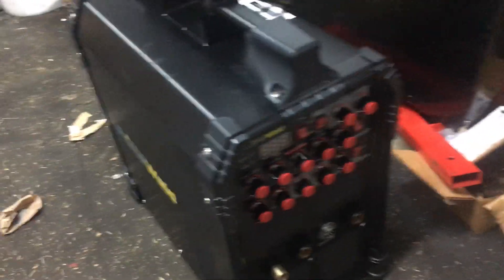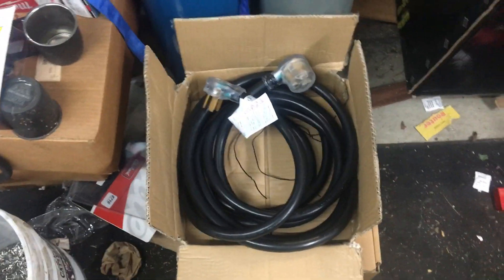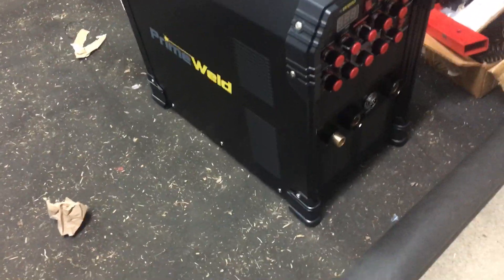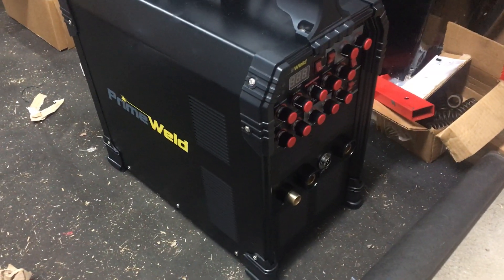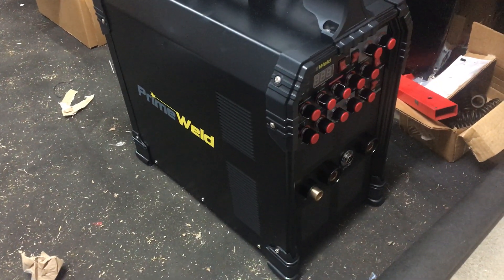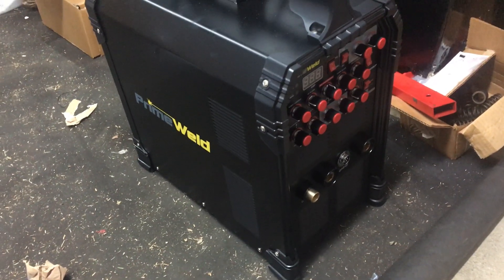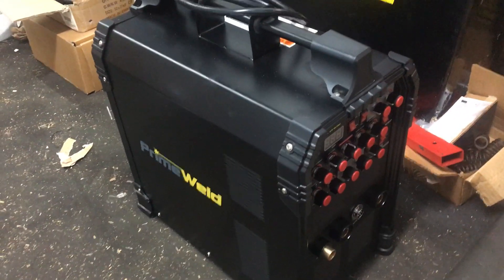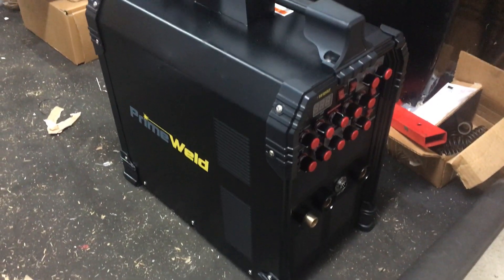Not Enough Generator Power! Primeweld 225X AC/DC Tig Welder Update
Finally tried out the Primeweld 225X AC/DC Tig Welder and it was a fail.  I don't have enough power from my generator to supply the welder.  I had looked online and found a formula that was volts x amps= watts.  That made me think that my 4500 watt generator would be plenty but it surged the entire time I had an arc struck.  It looks like I'm going to have to get a bigger generator or spend the thousands of dollars to have this shop wired up.  I thought I should make this video in case anyone else is thinking of trying this.  I did find another website now that says a minimum of 7000 watts and recommended of 8000 watts is needed to run welder up to 160 amps.